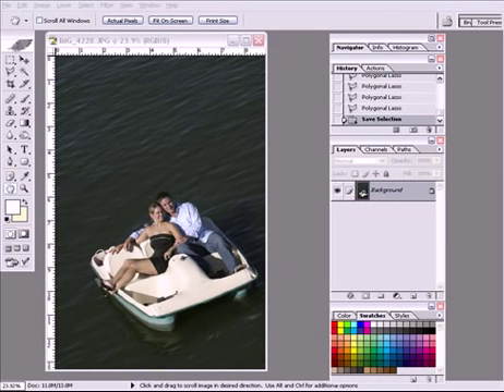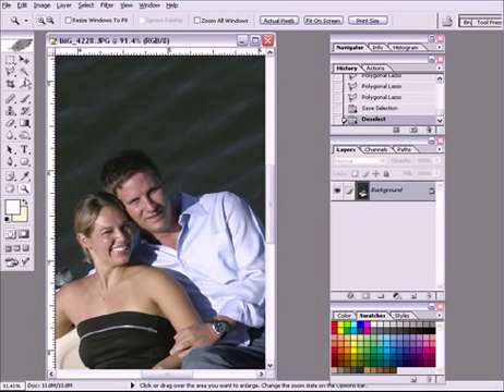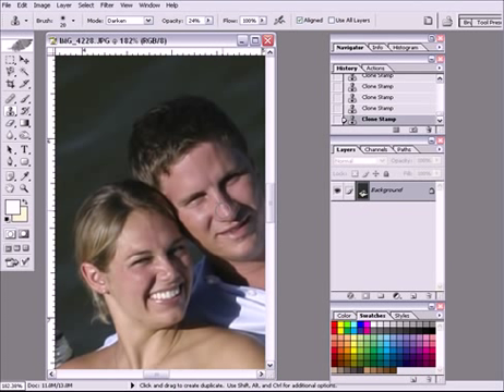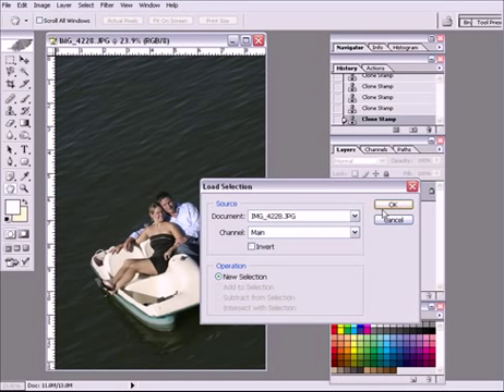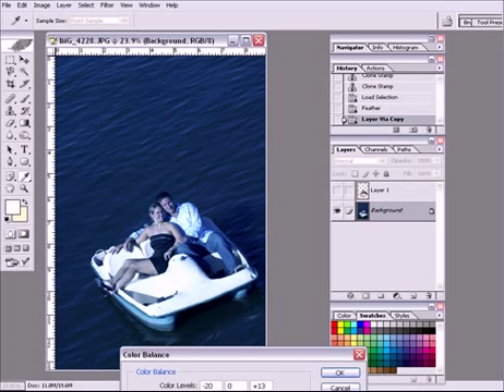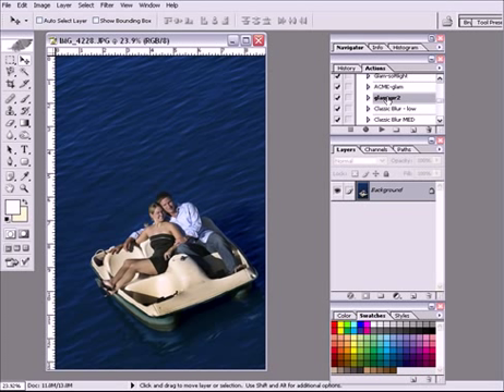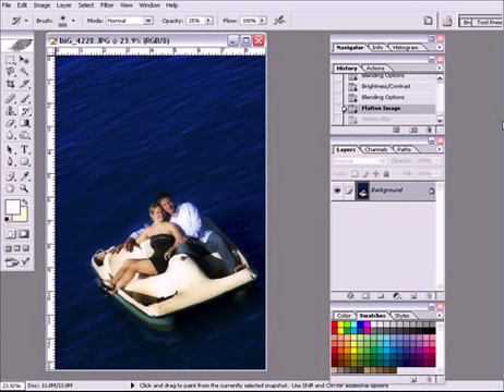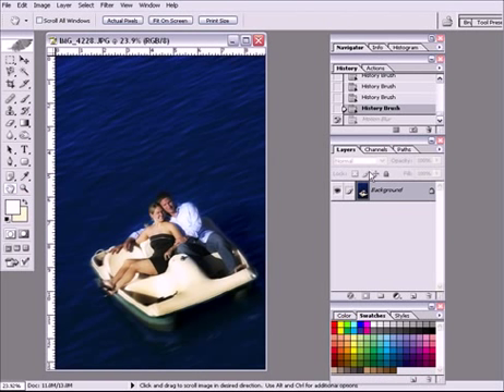Fixing an Engagement Shot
Sometimes circumstances out of your control make it difficult to get the shot  you want. That's a great time to reach into that Photoshop toolbox and make it right.